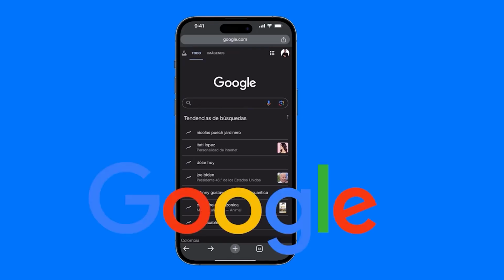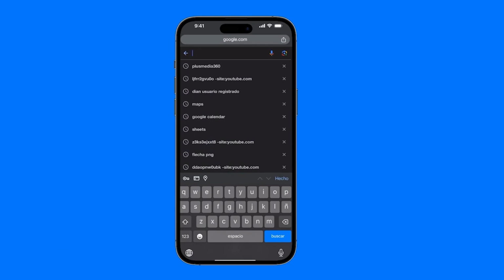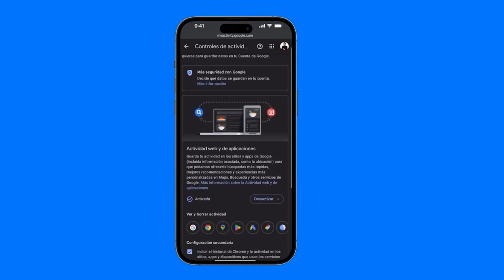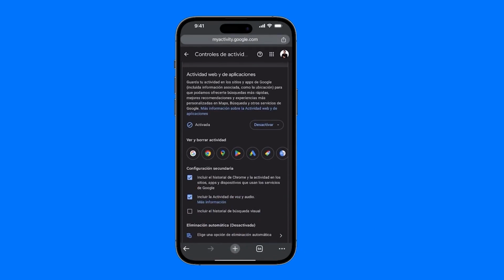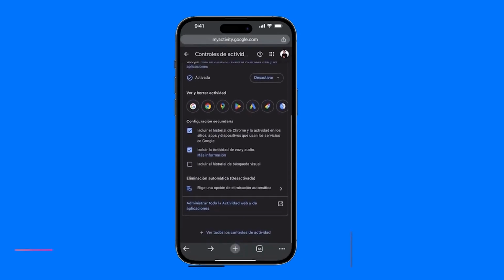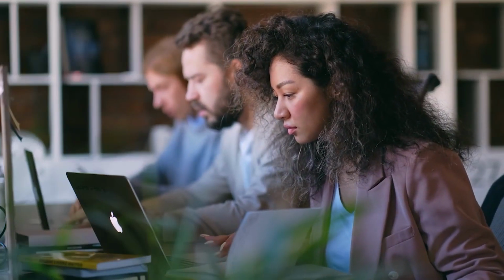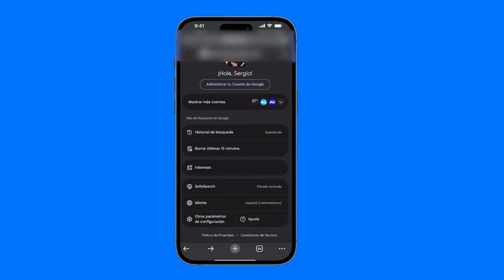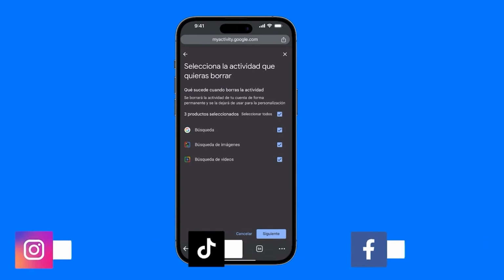How To Disable Search History On Google